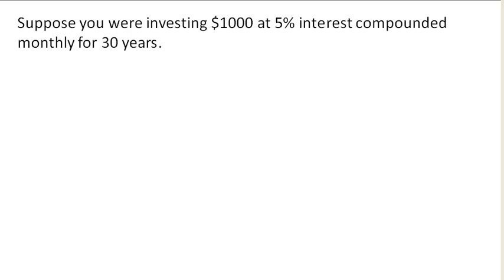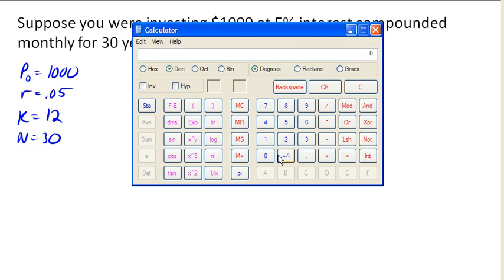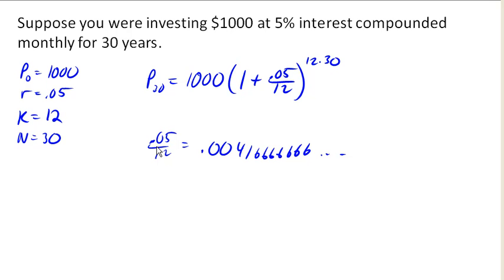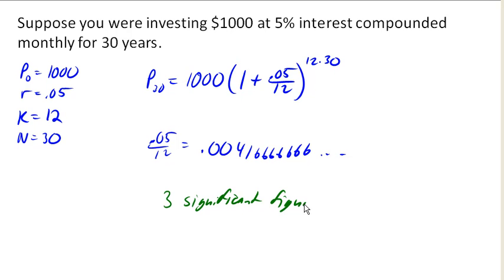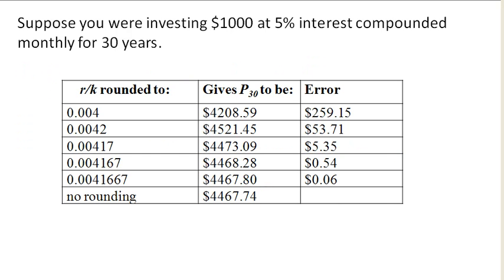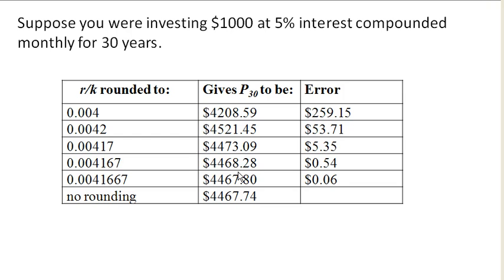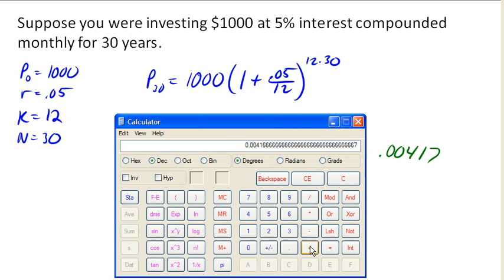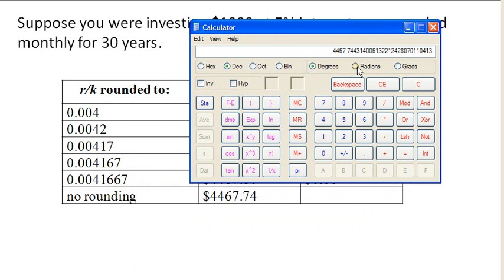Compound interest - the importance of rounding